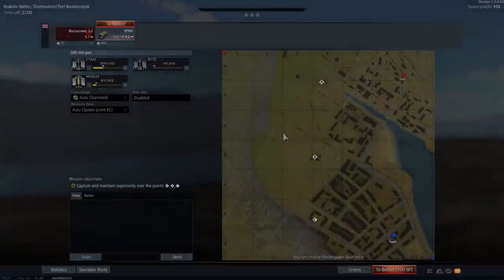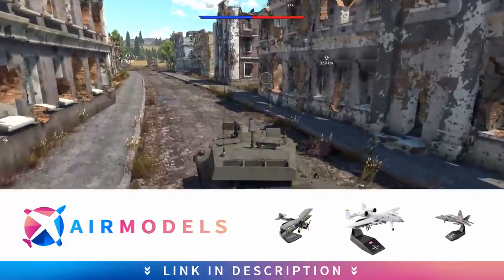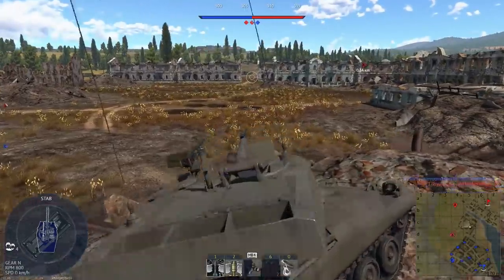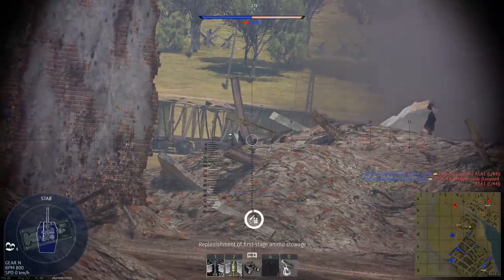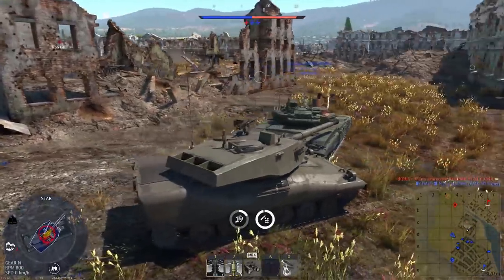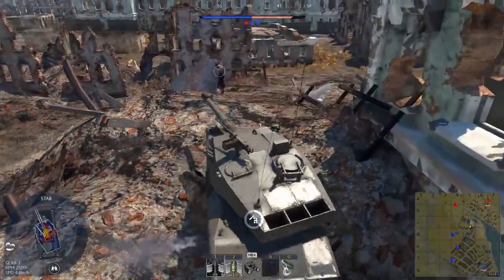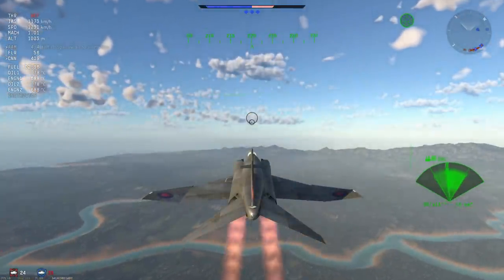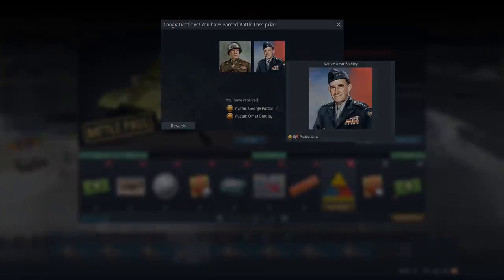WTF Thunder: Phantom FGR.2, VFM5 & HMCS Haida (War Thunder)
0:00 VFM5
8:40 HMCS Haida
21:12 Phantom FGR.2